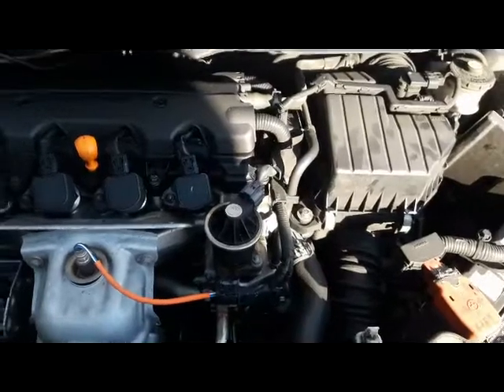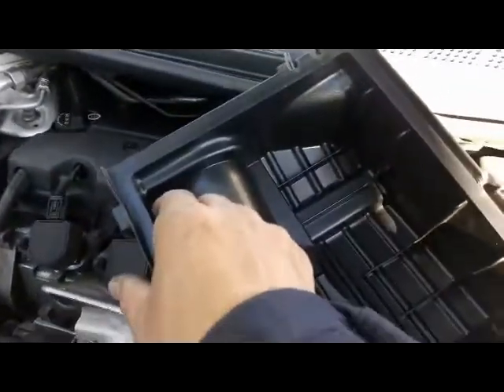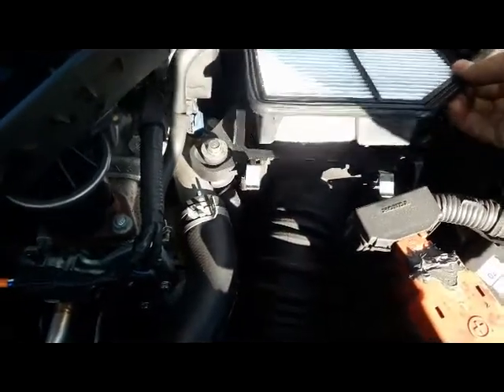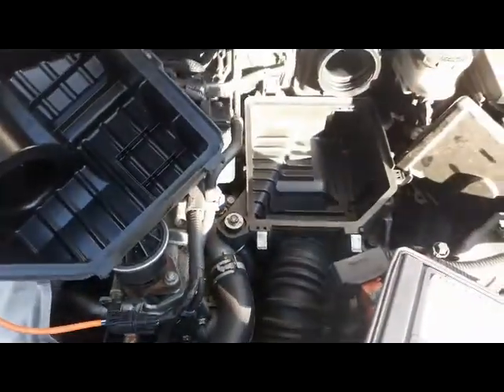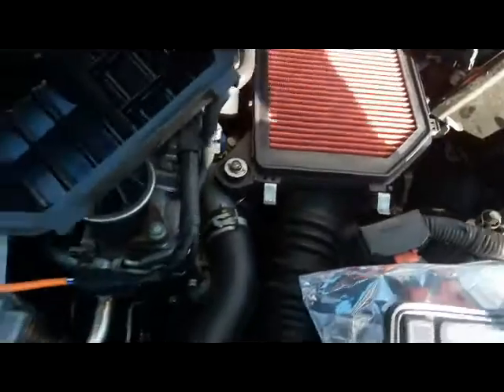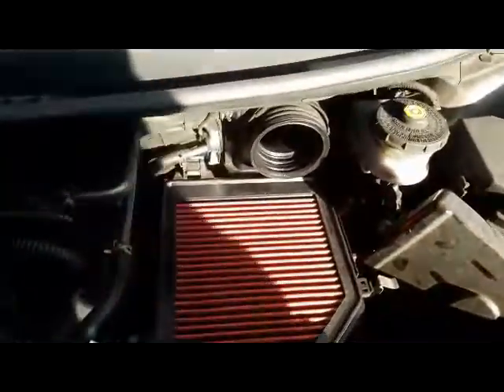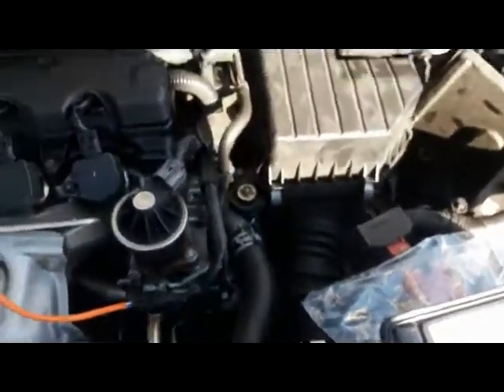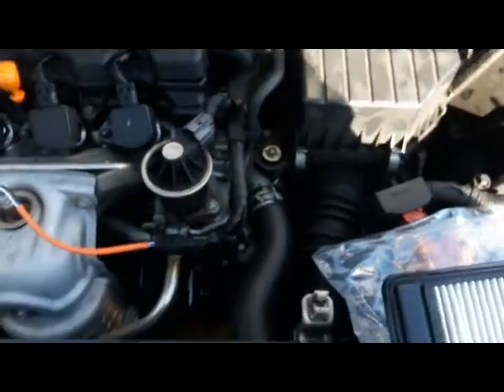2010 Honda Civic Engine Air filter replacement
Easy replacement of 2010 Honda Civic Engine Air filter replacement.

OEM Honda Filter:
Element Assy., Air Cleaner:    17220-RNA-A00

Filter use in this video is a washable / reusable  type I bought on ebay for around $20. The seller name is speed_daddy(619932) .